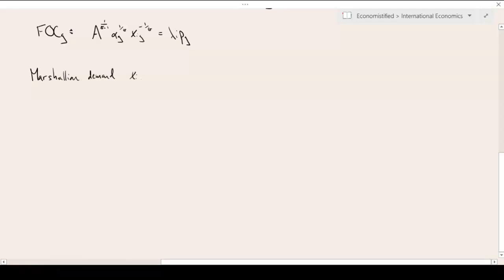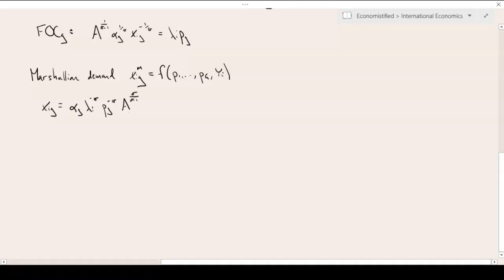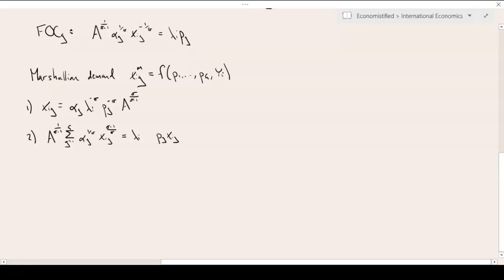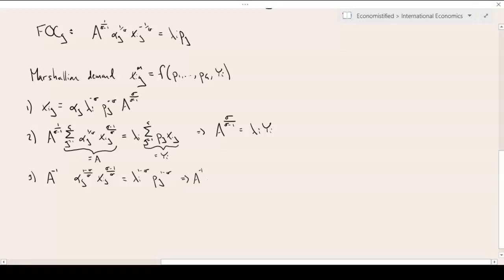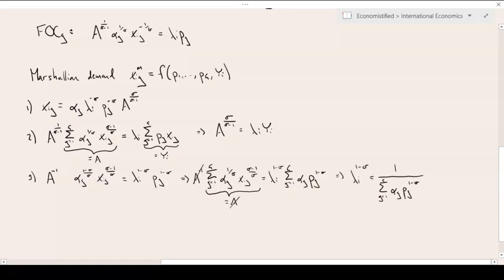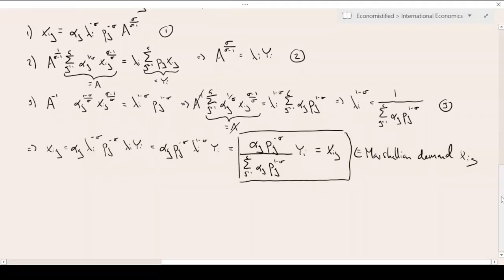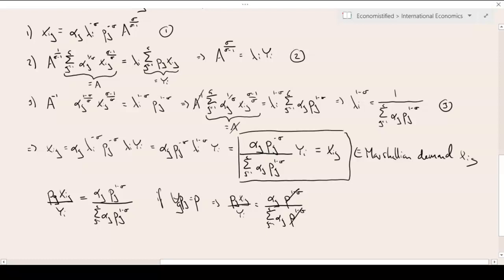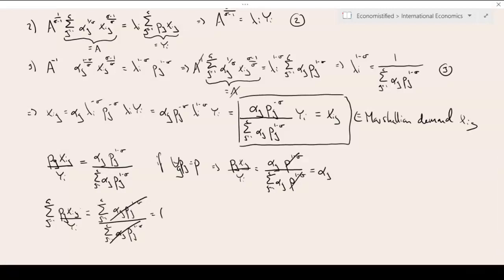Consumer Optimisation: Deriving Marshallian demand with CES utility function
Deriving the consumer's Marshallian demand function under a CES utility function